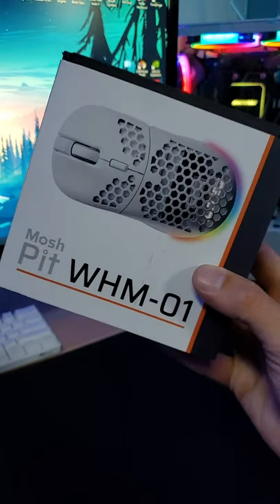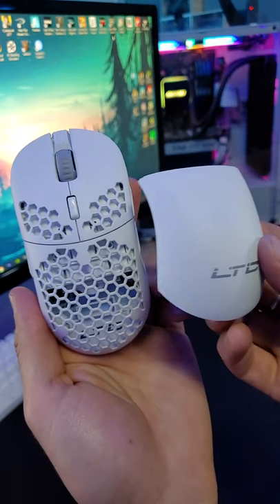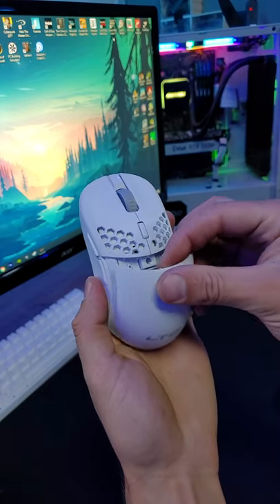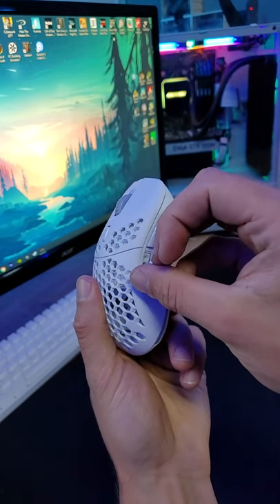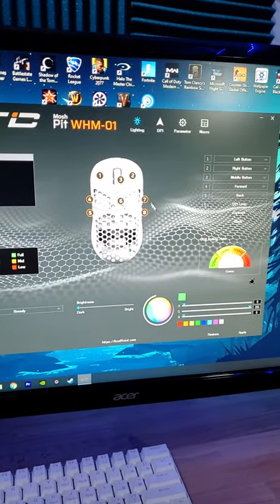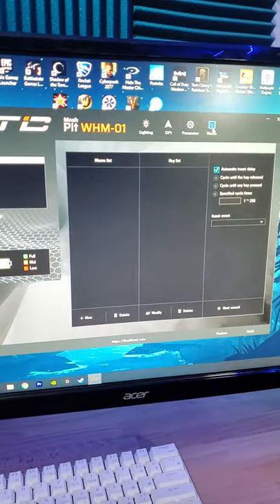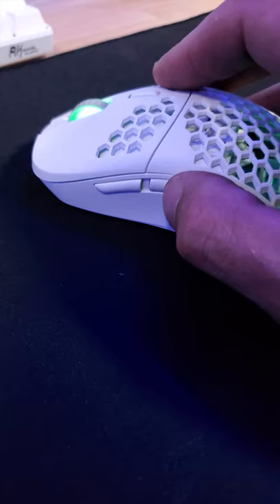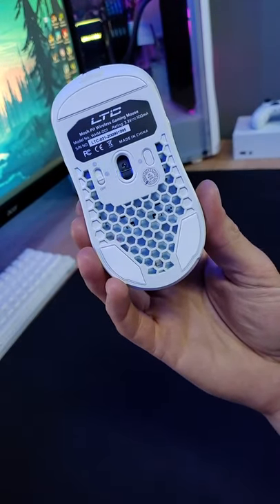The Best $45 Budget Gaming Mouse? LTC MoshPit Review!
The LTC Moshpit is Gaming Mouse that has a budget price but comes packed with premium features. For $45 I can easily say this is the best in that price range, if you're interested the link is in my bio.